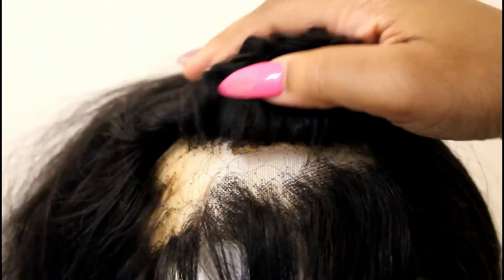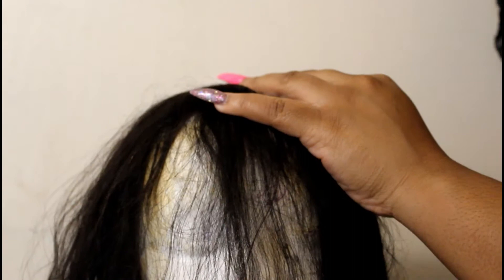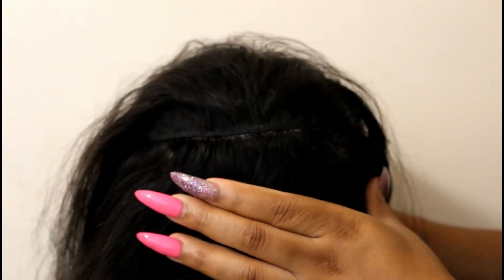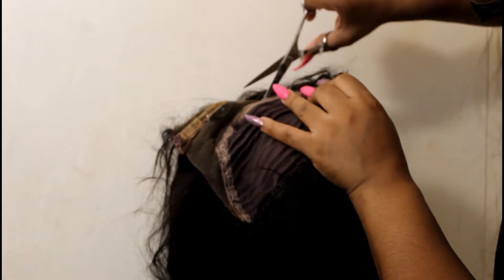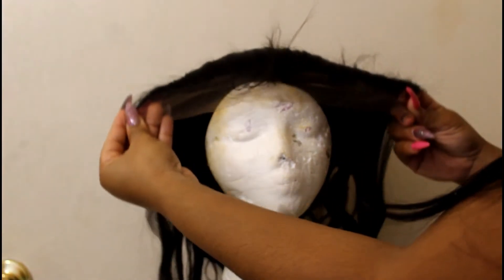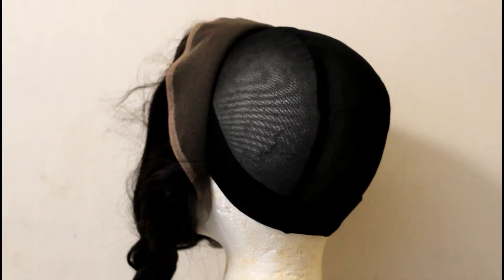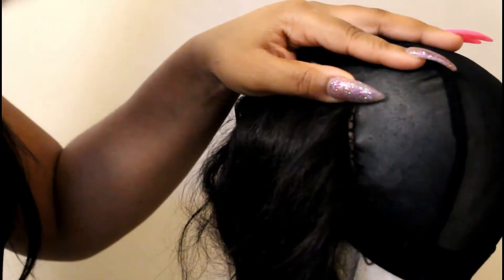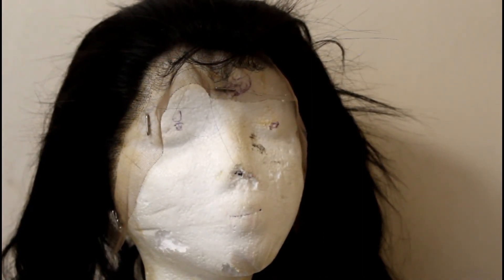how to reconstruct your balding lace wig from start to finish! save the lace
hey everyone im so sorry i didnt do a intro video i just learned how to make videos on my canon camera but this video is about my 360 lace wig that started balding after about 2 months and i had no use for it after it started balding until now ,this is my recontruction ,save the lace people for those of you who wants to know i got the original lace wig from a aliexpress vendor (slove hair vendor )and the price was 166.50 now this wig balding might have been my fault or a construction of the vendors fault i dont know but i solved my own problem